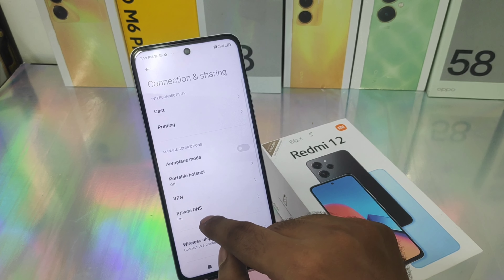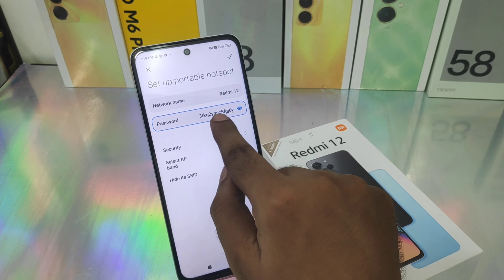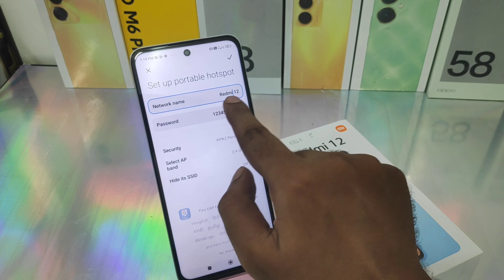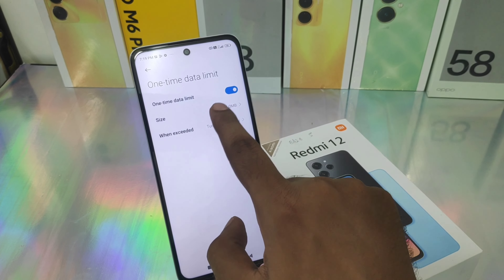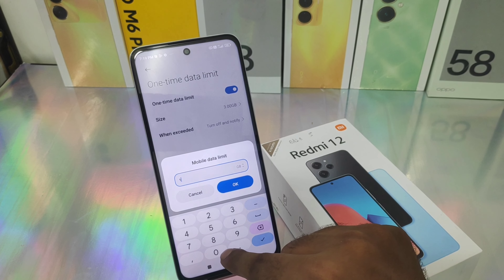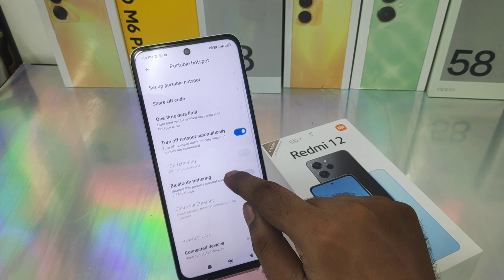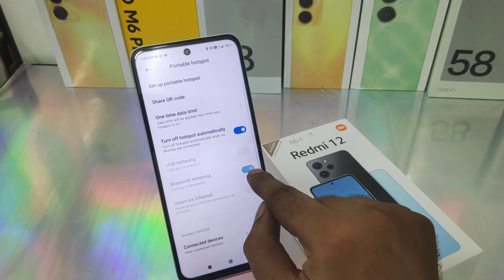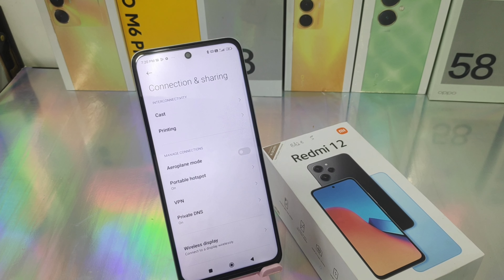How to Set Wifi Hotspot in Redmi 12 | How to Set Up & Use the Portable Hotspot on REDMI 12